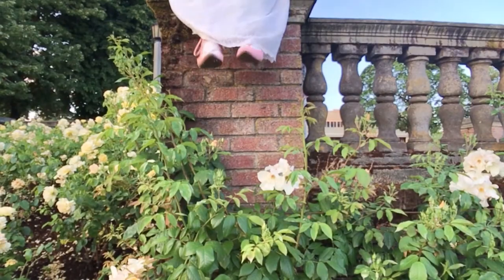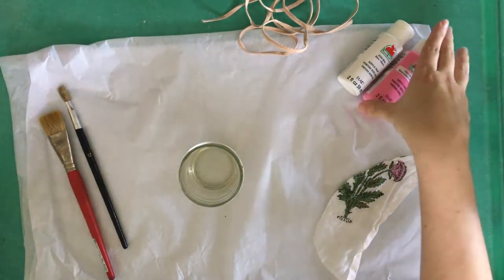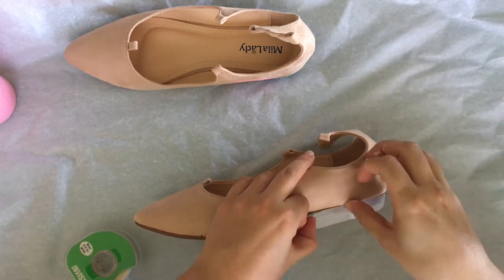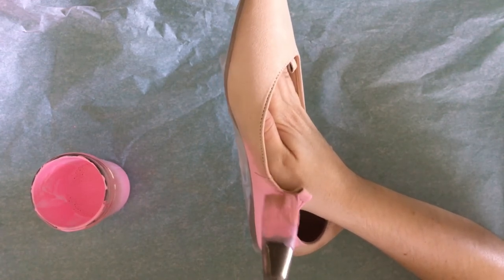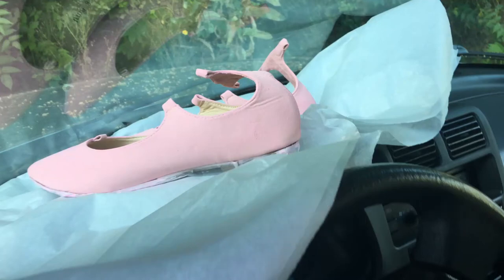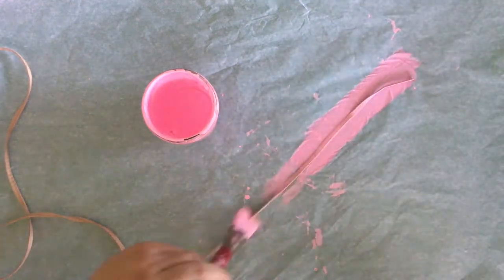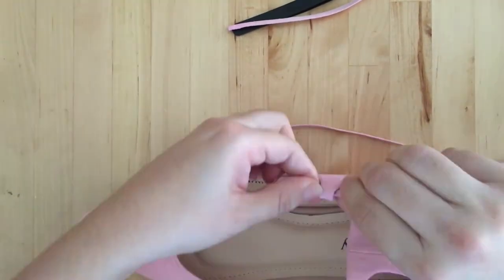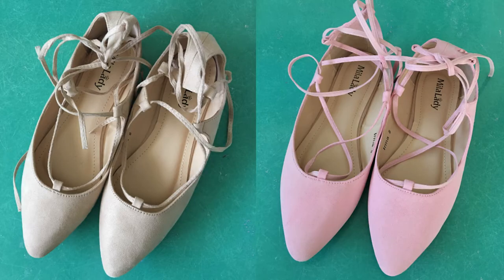Painting Faux Suede Shoes with Craft Acrylic Paint!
First thing! I used Matte Acrylic paint for this tutorial!!! Also, you are welcome to use a little bit of fabric medium in the paint. I don't use it here, because these shoes are often used outdoors, and will be painted again and again to cover grass and mud stains : )

Did you know it's possible to paint faux suede with craft acrylic paint? Well let me show you how! This is a great way to spruce up a old pair of shoes. Or perhaps a new pair that is not quite to right color for your costume. The possibilities are endless!

Just remember, once you paint your shoes using this method, they will no longer have a faux suede texture.

Links:
Regency Era Looking Shoes-

Artist: Elliot Holmes
Title: "Too Young For This Shirt"